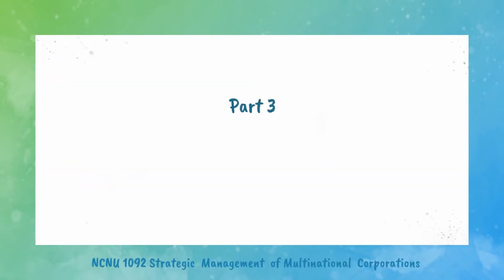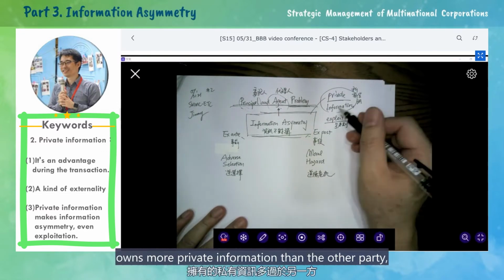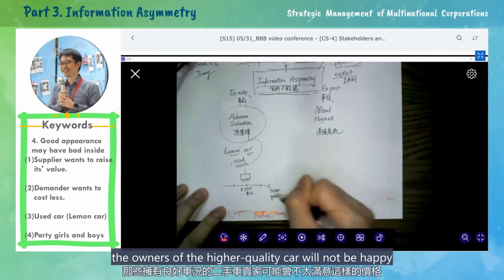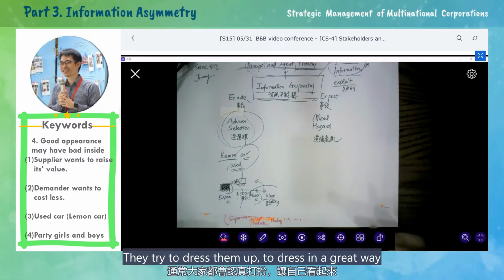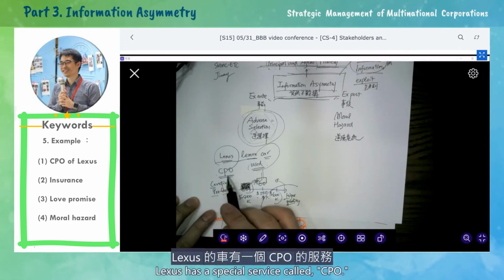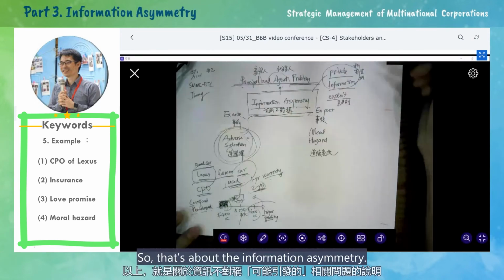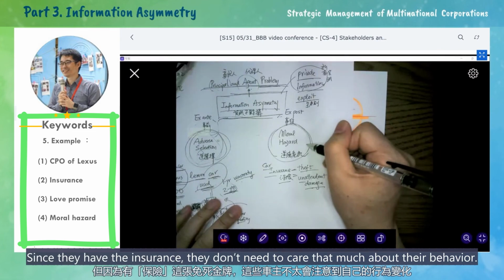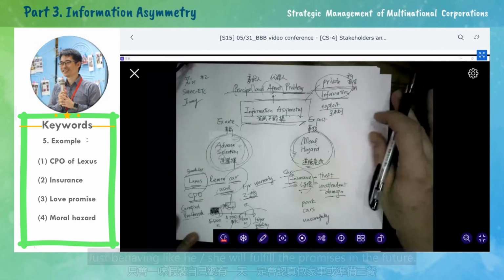[駱駱數位課程] 全英EP2 1092國際策略管理(W15): Information Asymmetry [駱世民Shihmin Lo國立暨南國際大學]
[駱駱數位課程] 全英EP2 1092國際策略管理(W15): Information Asymmetry